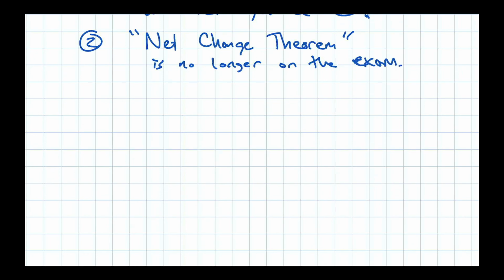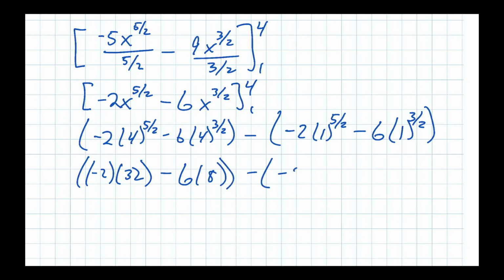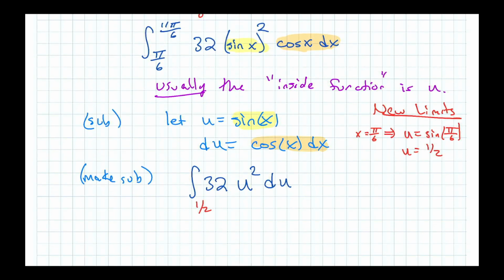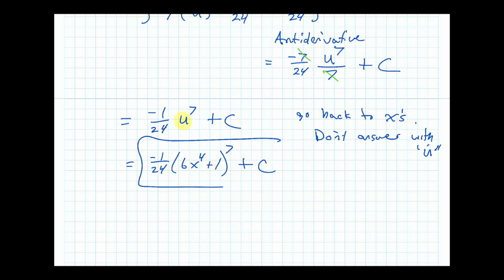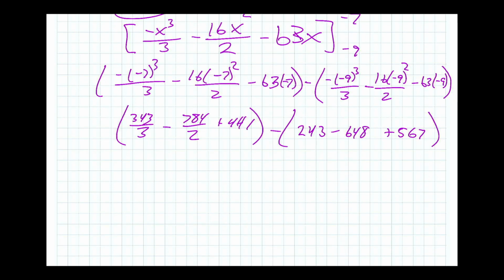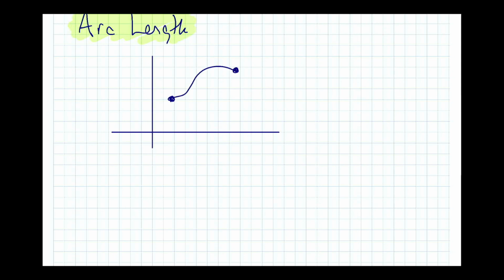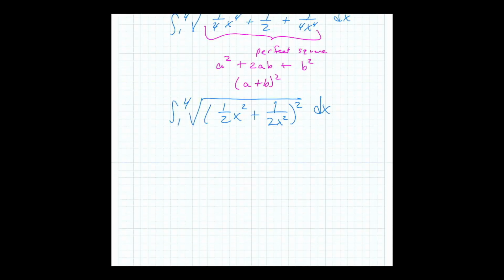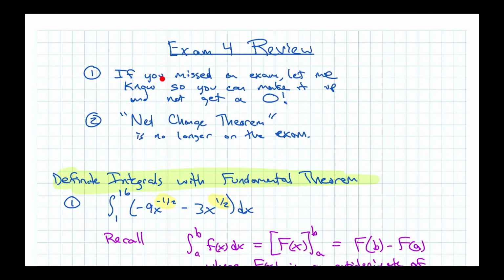Math 4A S21 Exam 04 Review Problems